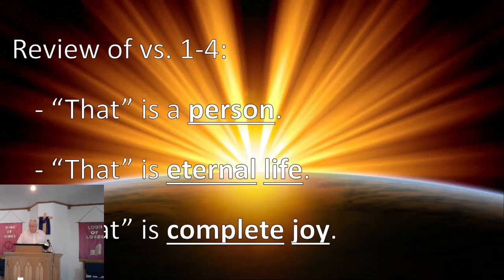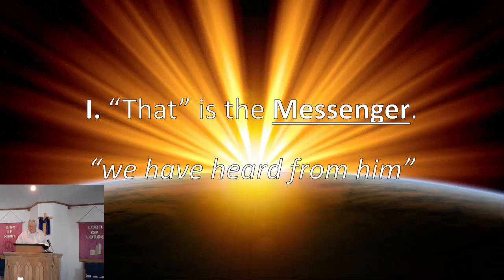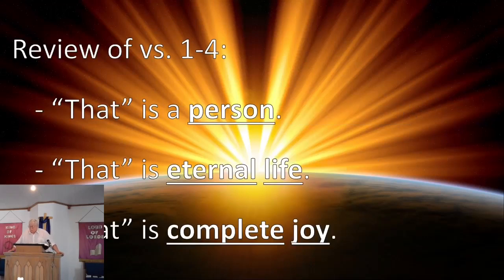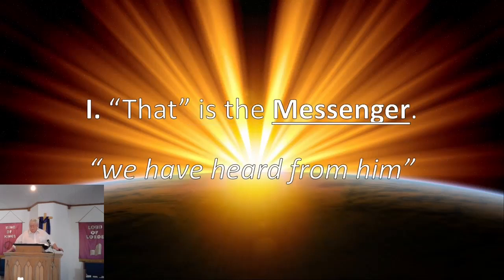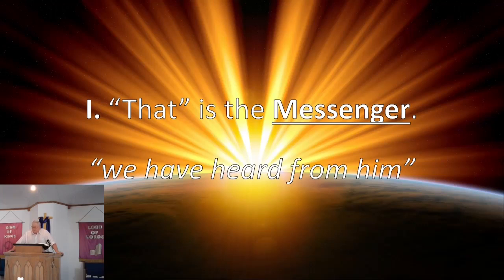“The Message”, 1 John 1:5, June 25, 2023